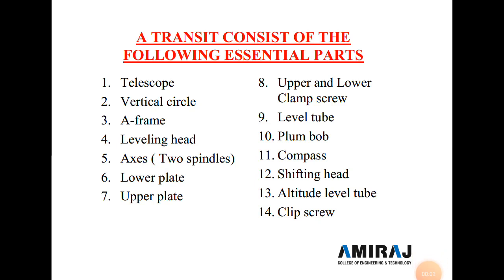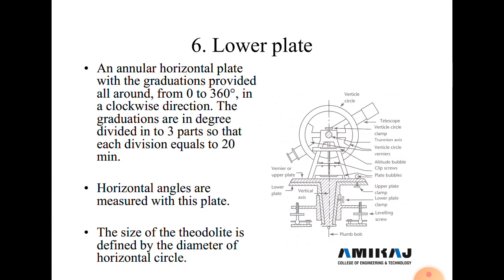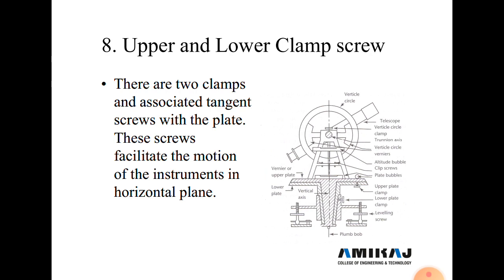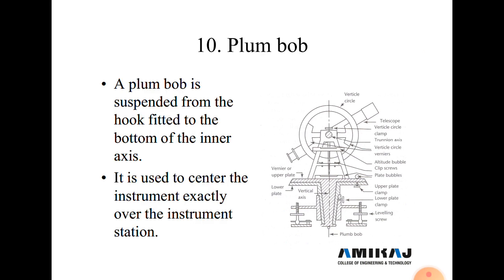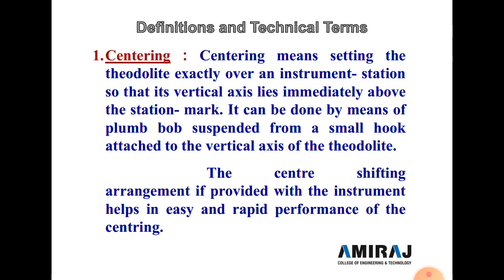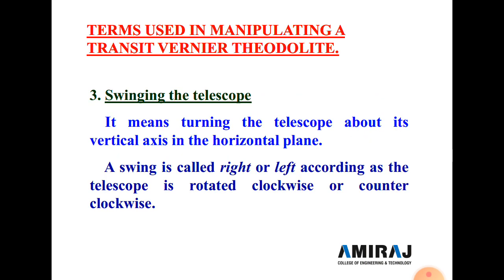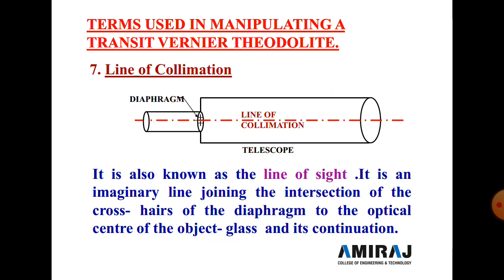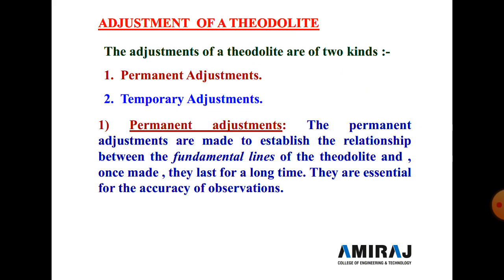3140601_Surveying_Sem 4_Module 2 Theodolite Trvaerse Lecture 6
3140601_Surveying_Sem 4_Module 2 Theodolite Trvaerse Lecture 6